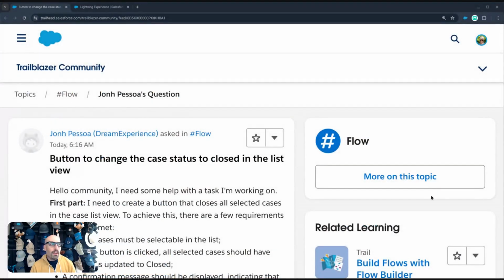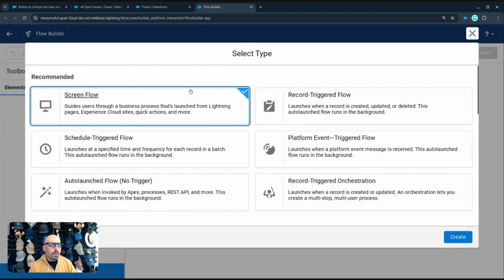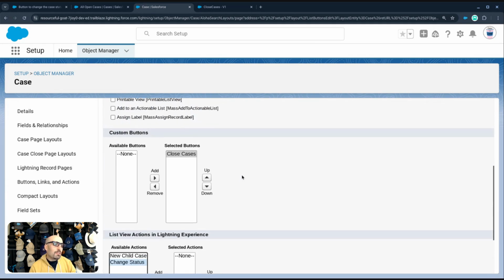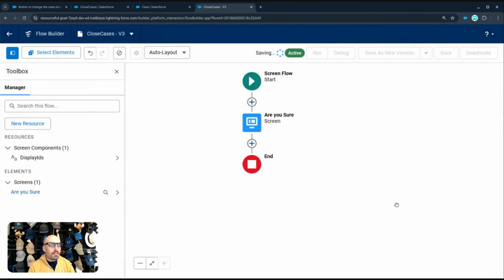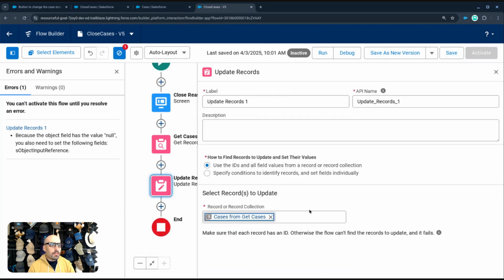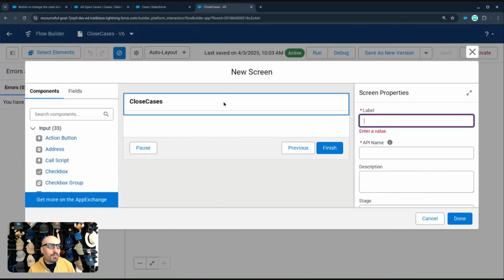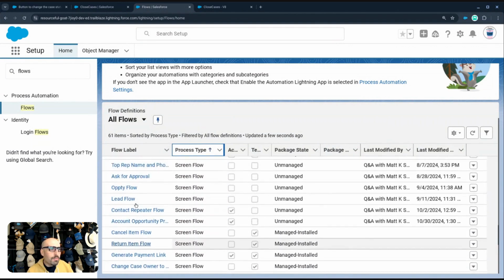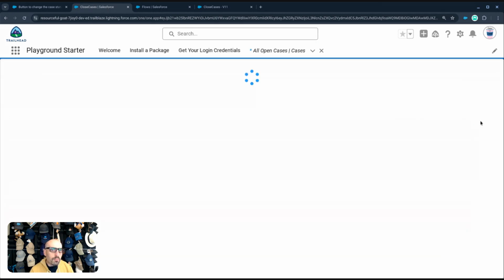CLOSE Dozens of Cases at Once with Salesforce Flow!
Are you tired of spending hours manually closing cases in Salesforce? Do you wish there was a way to automate this tedious process and free up more time for high-leverage activities? Look no further! In this video, we'll show you how to use Salesforce Flow to close hundreds of cases at once, revolutionizing your customer service workflow and boosting productivity. You'll learn how to create a custom flow that automates the case closure process, saving you time and reducing manual errors. Take your Salesforce skills to the next level and start closing cases in bulk today!